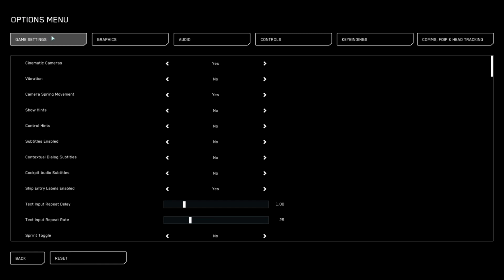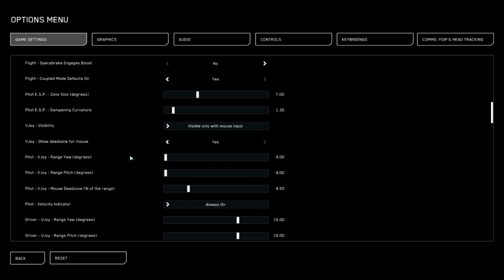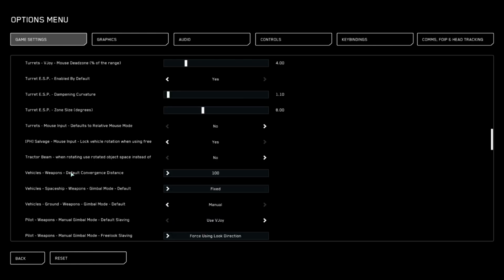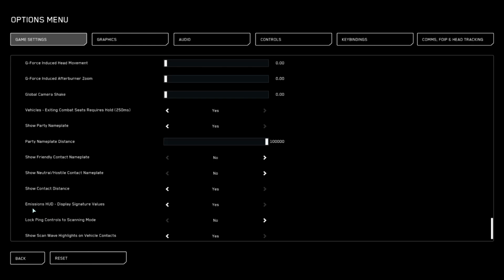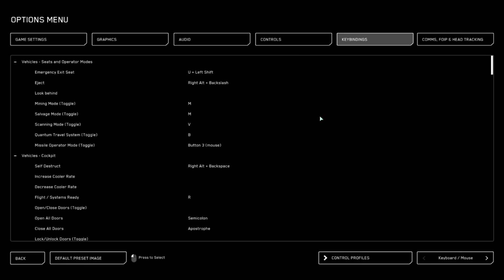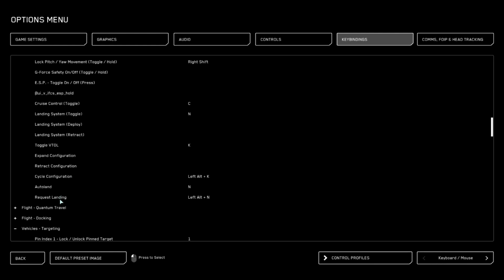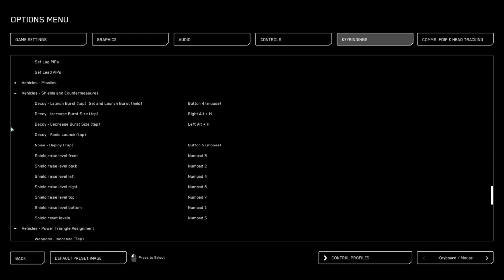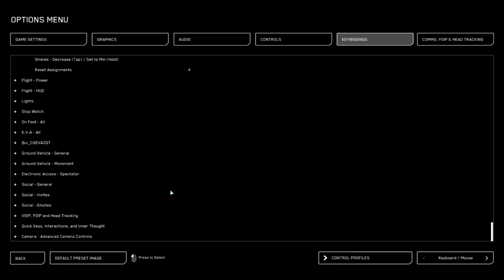Star Citizen 3.19 Settings & Key Binds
0:00 Game Settings
4:00 Graphics
4:20 Audio
4:38 Controls
5:02 Keybinds

Drop in at - C:\Program Files\Roberts Space Industries\StarCitizen\LIVE\USER\Client\0\Controls\Mappings